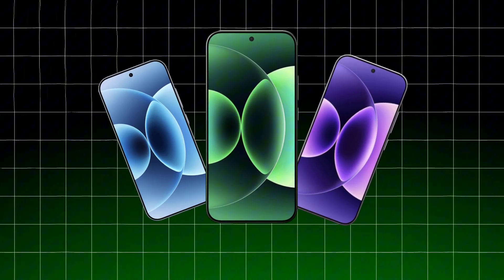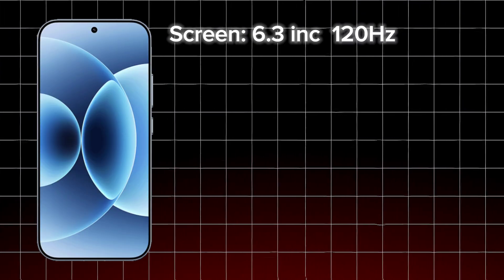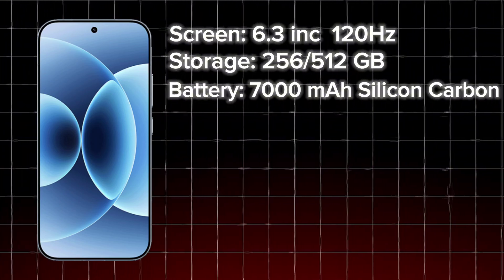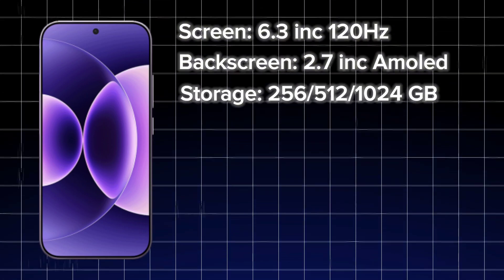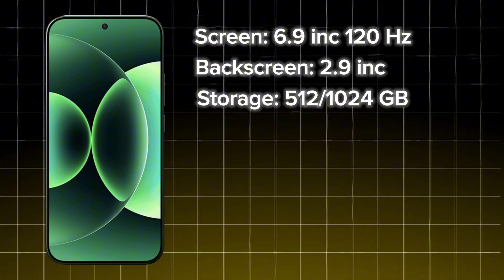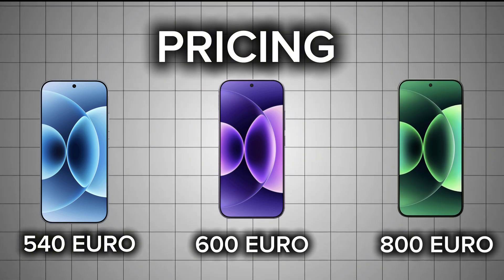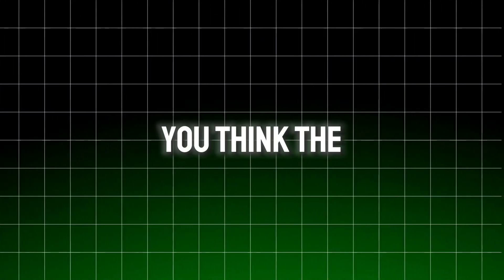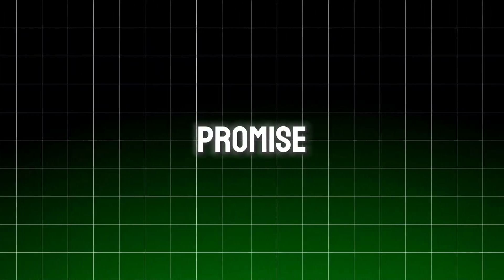XIAOMI 17 SERIES! ALL NEW FEATURES! HYPER OS3 ALL NEW FEATURES!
Xiaomi 17 Series & HyperOS 3.0 Full Review and Features
Xiaomi has officially introduced its new 17 series smartphones and the latest HyperOS 3.0 update. In this video, we take a detailed look at the Xiaomi 17, Xiaomi 17 Pro, and Xiaomi 17 Pro Max, covering their specs, design, pricing, and unique features.

The Xiaomi 17 comes with a 6.3-inch 120Hz display, 7000 mAh silicon-carbon battery, Snapdragon 8 Elite Gen 5 processor, and up to 16GB RAM. The Xiaomi 17 Pro adds a rear AMOLED display, larger storage options, and a 6300 mAh battery. For those who want the biggest model, the Xiaomi 17 Pro Max offers a 6.9-inch display, 7500 mAh battery, and flagship-level performance.

We also explore HyperOS 3.0, featuring the new Super XiaoAi Assistant, improved Super Island, AI-powered wallpapers, performance optimizations, and iPhone file sharing support.

⚡ Key Highlights:

Snapdragon 8 Elite Gen 5 processor (most powerful mobile chip)

Silicon-carbon batteries with massive capacity (up to 7500 mAh)

100W wired + 50W wireless charging

HyperOS 3.0 AI features, gaming optimizations, and new design updates

📌 Prices (Europe):

Xiaomi 17 → €540

Xiaomi 17 Pro → €600

Xiaomi 17 Pro Max → €800

Do you like Xiaomi’s decision to skip the 16 series and directly launch the 17 series? And is Super Island a true rival to Apple’s Dynamic Island?